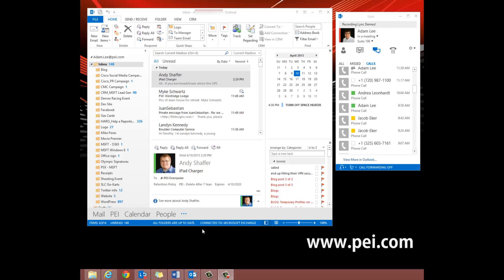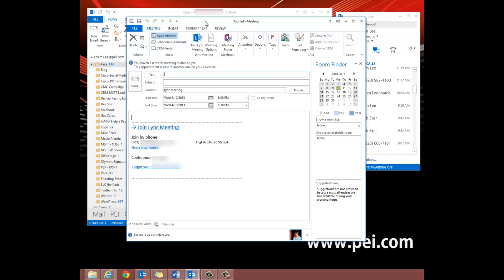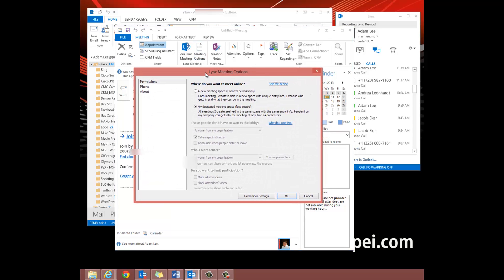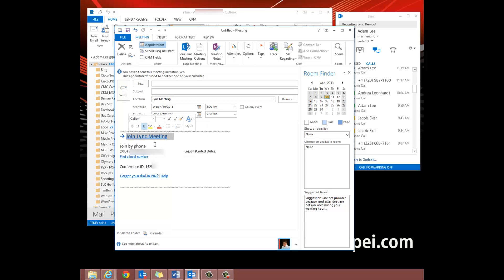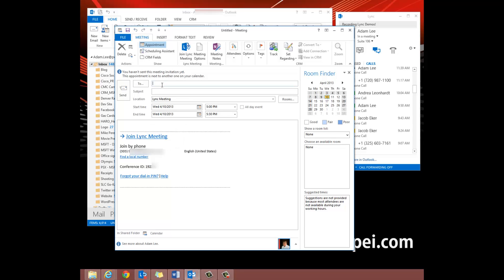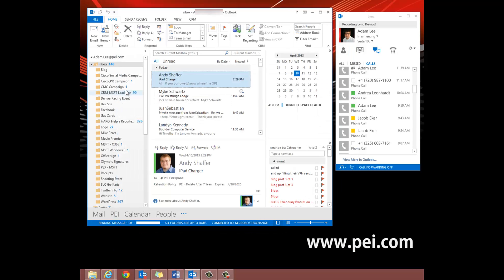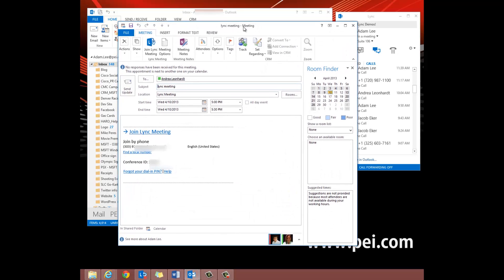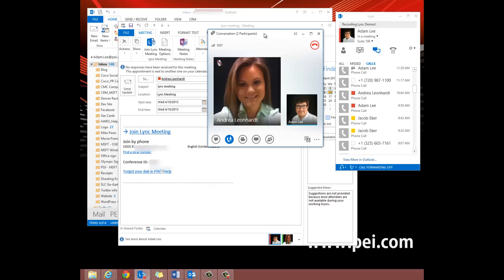Microsoft Lync 2013 - How to Start an Online Lync Meeting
Step by step on How to Start an Online Lync Meeting in Lync 2013. Interested in receiving personalized Microsoft Lync Training from PEI?  For our entire Lync video library Don't see what you're looking for? Tell us and we will create a new training video for you!